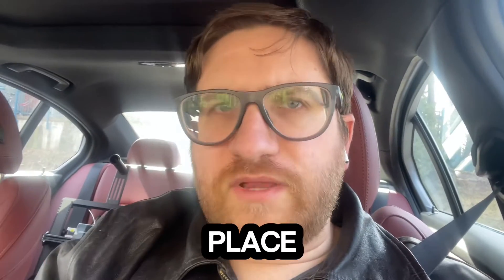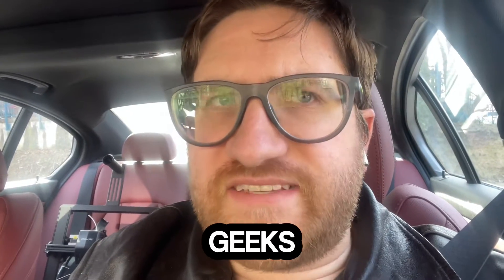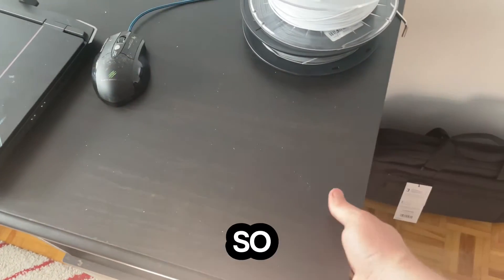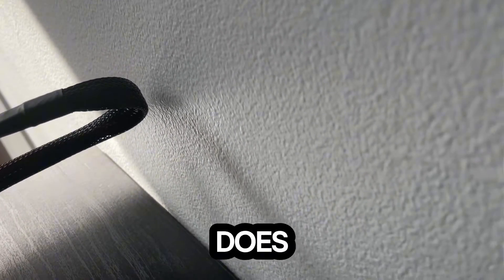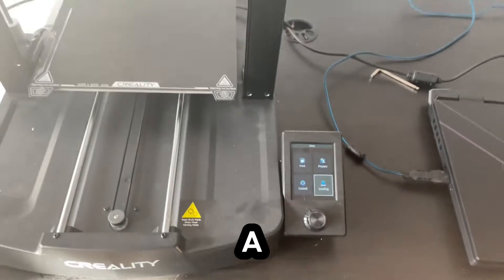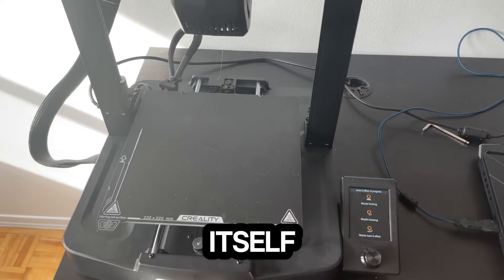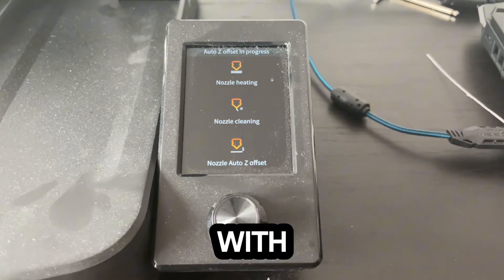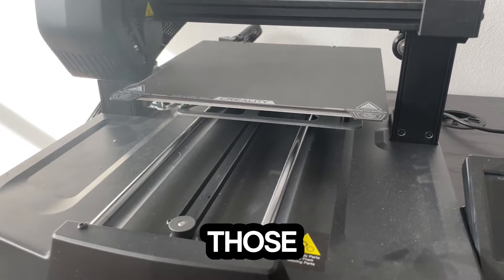Setting up your 3D Printer in Your NEW Living Space: The Quick Guide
Welcome to our newest video, 'Setting up your 3D Printer in Your NEW Living Space: The Quick Guide'! If you’ve just moved or are planning to, and you’re wondering how to integrate your 3D printer into your new living environment seamlessly, you’re in the right place. 🏠🖨️

🔹 What You'll Learn:
- Setup Essentials: From unboxing to assembly, get the lowdown on setting up your printer for optimal performance.
- Safety First: We emphasize the importance of safety measures to protect both your new living space and your 3D printer.
🔹 Perfect for All 3D Printing Enthusiasts:
Whether you're a beginner or a seasoned pro, these tips will help you create a functional and safe 3D printing station in your home.